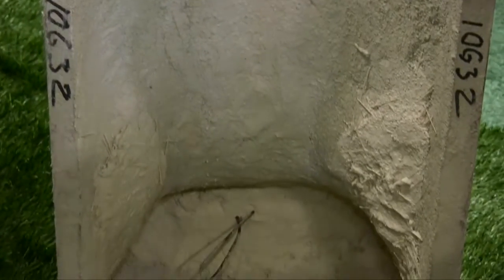Realm of Design glass fiber reinforced cements - buildaroo.com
Daniel did a fantastic interview with Scott, the founder of Realm of Design and inventor of utilizing glass modes. Scott told Daniel that their products were architectural products, including fireplaces, columns, and pave stones, that were either made up of Polyuterine foam or Glass Fiber Reinforced Cements, GFRC, and the interviewed centered around the latter. GFRC is made of cement and 100% glass aggregates derived from recycled glass that is smashed with a glass crusher. Scott shared with us that Nevada does not have any efficient means of recycling; as a matter fact, most of Nevadas glass, aluminum, and other content are recycled in California. This circumstance translates to opportunity for the Realm of Design which incorporates glass in its cement formula! The cement composition of GFRC is also sustainable as it utilizes 100% fly-ash due to the fact that Scotts proprietary cement formula is not portland based; as a result, the GFRC is comprised of an astonishing 98% recycled material!